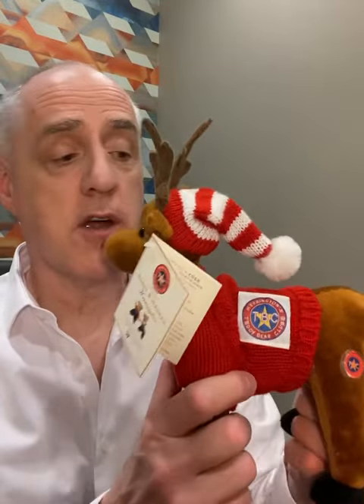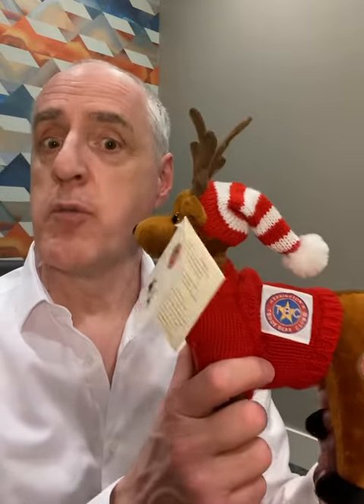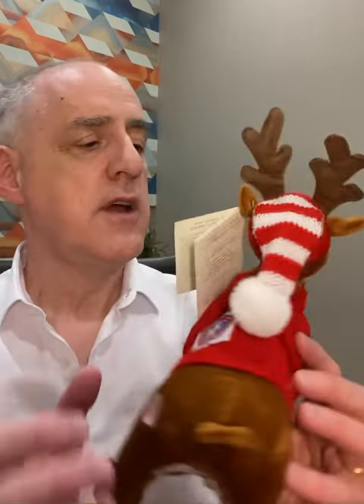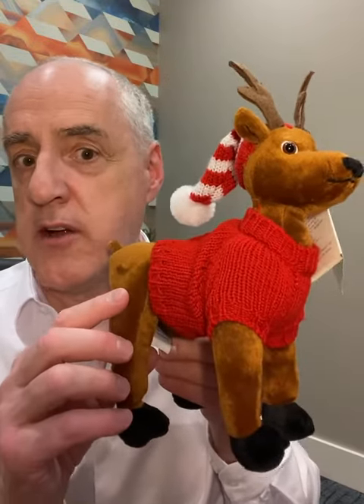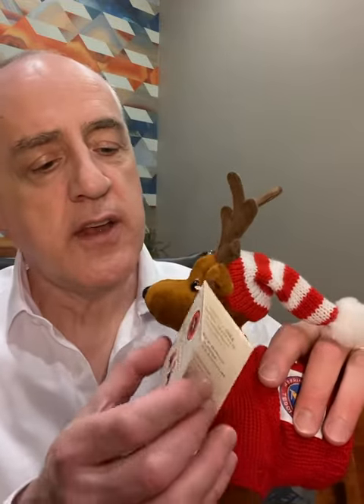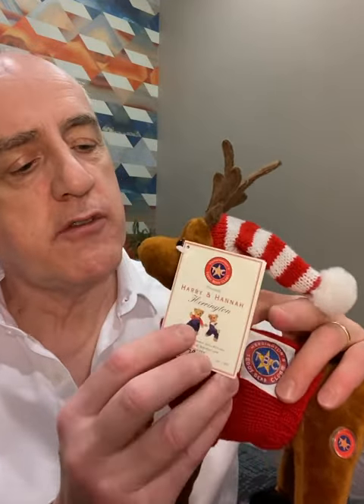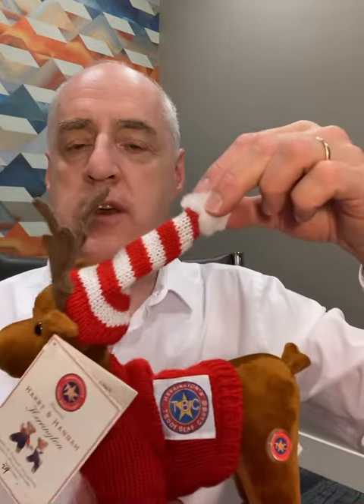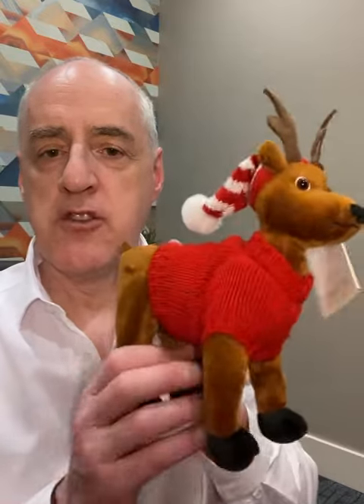Herrington Teddy Bears The Christmas Adventure Reindeer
Chris Herrington shares details about one of the characters, Reindeer, from his story book, Harry & Hannah The Christmas Adventure.